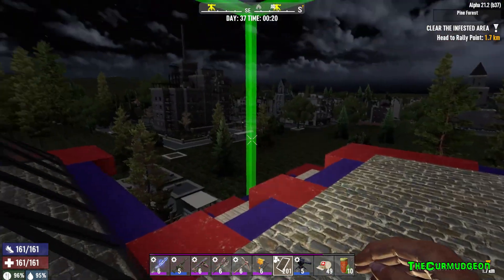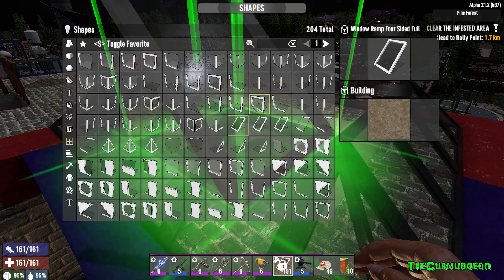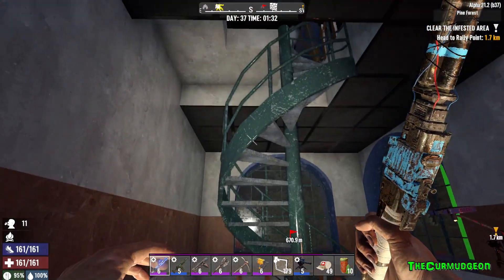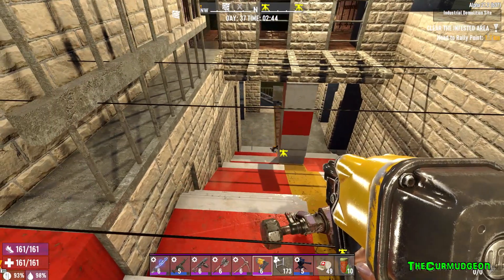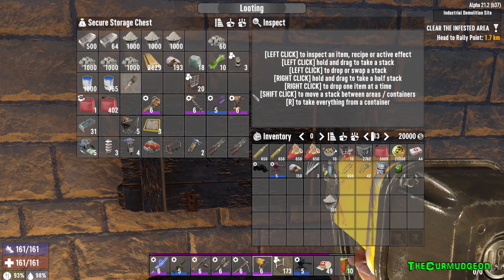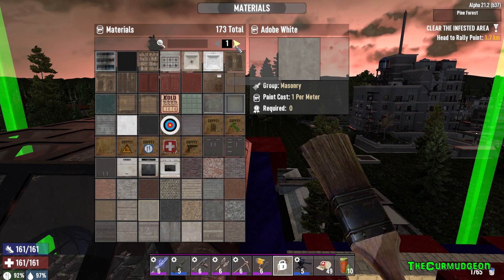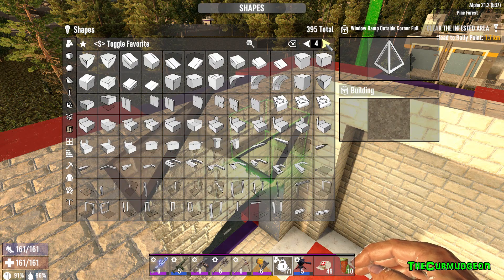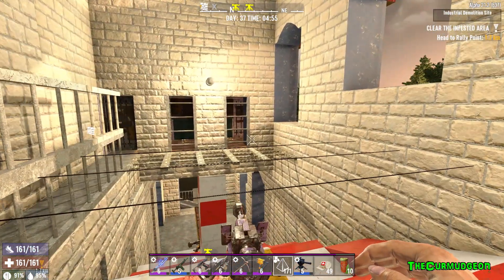Buffy and Me - 7 Days to Die - Base Upgrades After Hoard Night - Ep 15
7 Days to Die” is an open world, voxel-based, sandbox game blending the best elements of FPS, Survival Horror, RPG and Tower Defense style games.

KHA21-LockableInvSlots.zip - allow locking of inventory slots
KHA21-FoodWater.zip - places a food and water hud on the lower left of the screen.
KHA21-60BBM.zip - 60 slot backpack.
KHA21-CraftQueue.zip - Larger player crafting queue.
ZZTong Prefabs - Many new poi’s new custom block mod included you can download from
Nexus Mod Community.

7 Days to Die” is an open world, voxel-based, sandbox game blending the best elements of FPS, Survival Horror, RPG and Tower Defense style games.

For some great zombie adventuring check out the channels below!